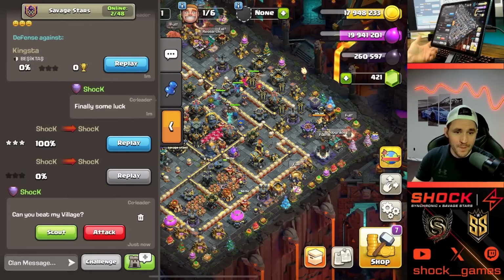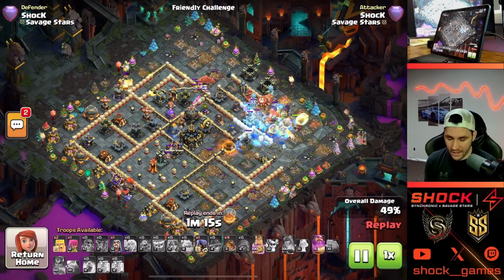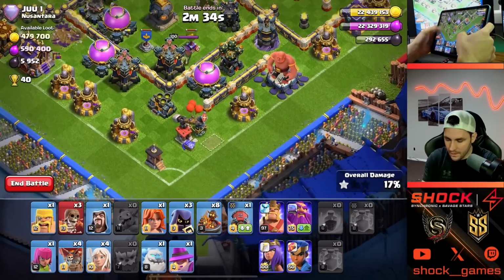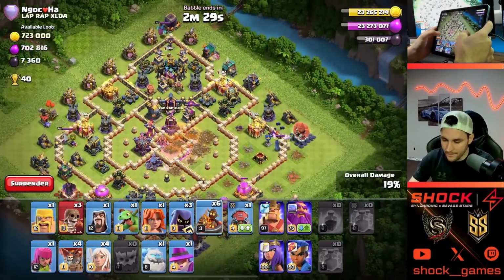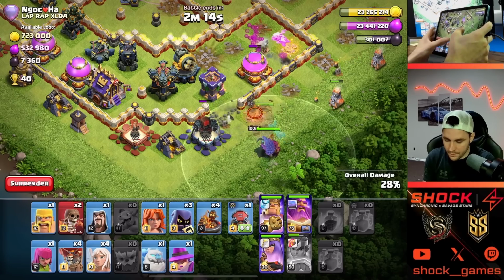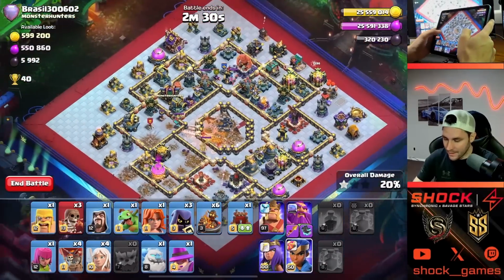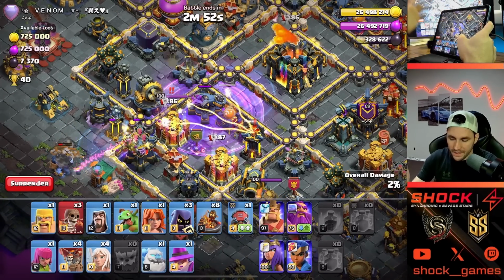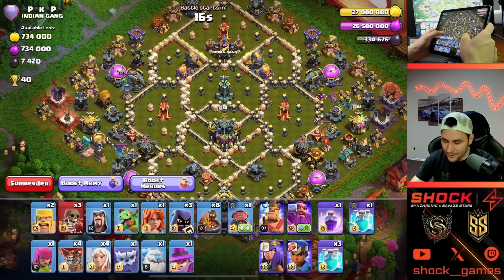I can't believe I'm saying this: Event Army gets EVEN FASTER and EASIER | It's borderline insane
Just drop the Queen and use the arrow and place everything on 1 tile and win!  Make sure to check out @BigCountryClash

BEST way to dominate in Legend League the RL Fireball attack. Here's my full guide on the attack.

Let me show you how with
 • fun experimental attacks
 • Legend League hits
 • strategy tutorial guides

𝗪𝗔𝗧𝗖𝗛 𝗩𝗜𝗗𝗘𝗢𝗦 𝗡𝗘𝗫𝗧

"The world is changed by your example, not your opinion" by Paulo Coelho